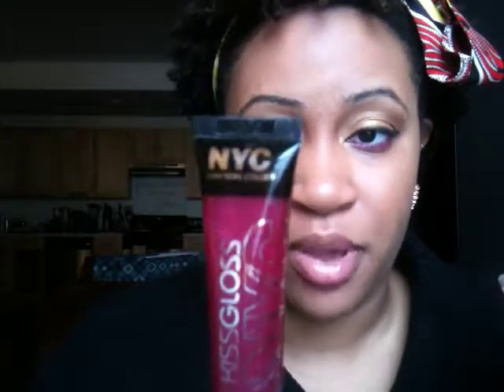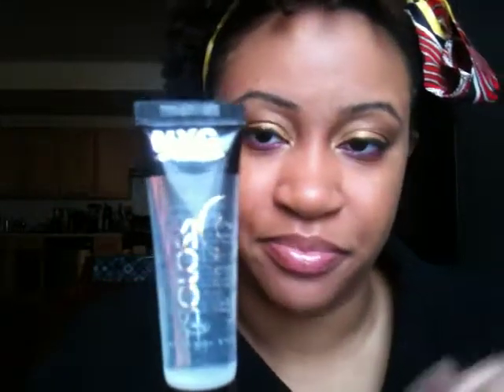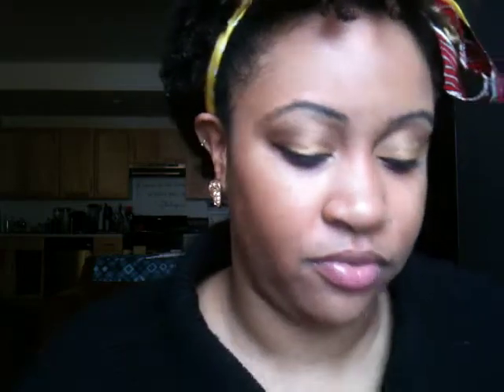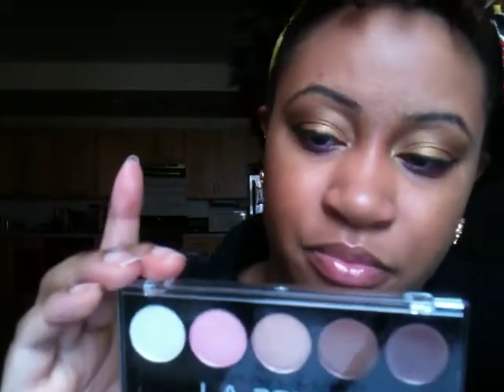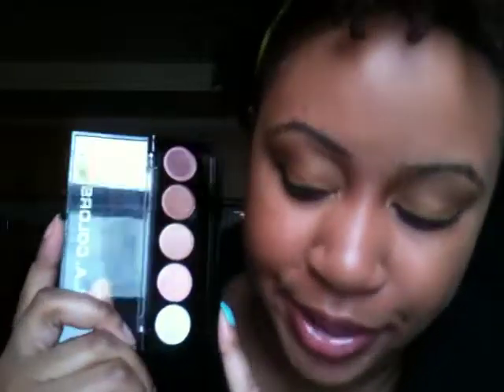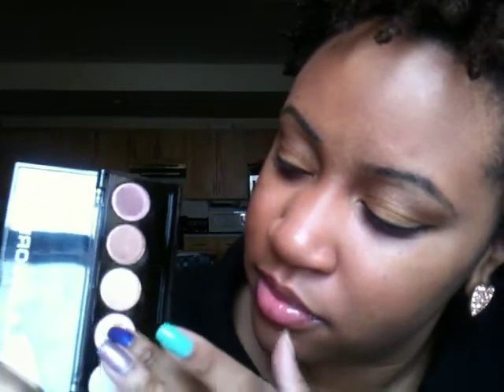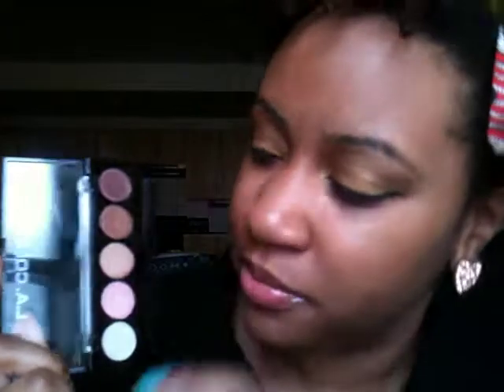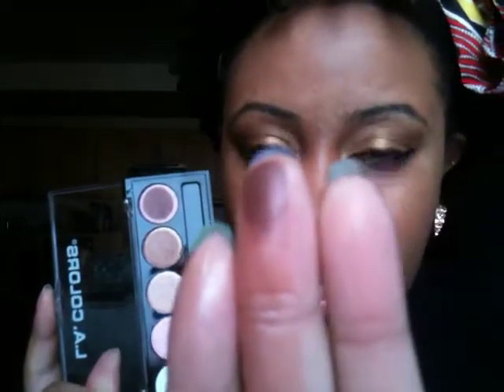Make-Up Haul: Wet N' Wild, Black Radiance, & L.A. Colors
Black Radiance, L.A. Colors and Wet N' Wild products.